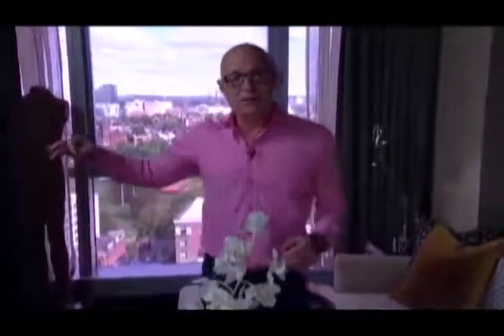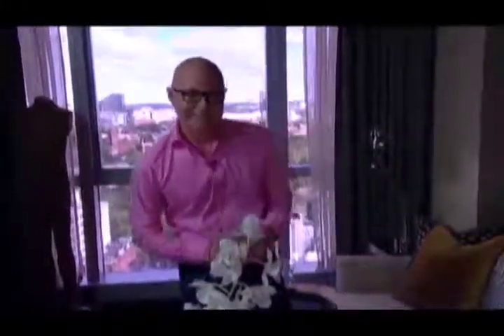HGTV Oasis 2013 Home Give Away